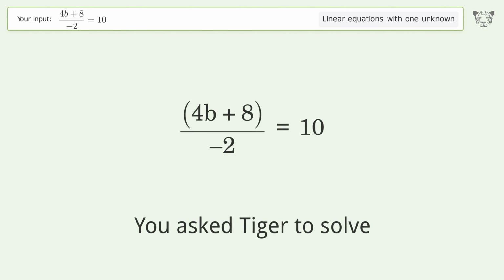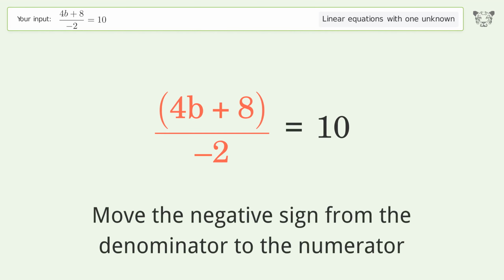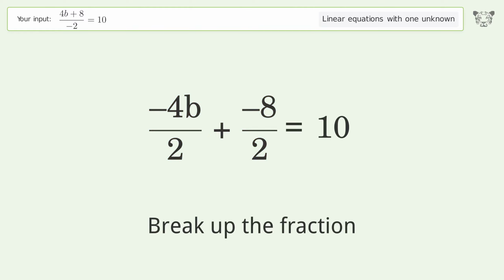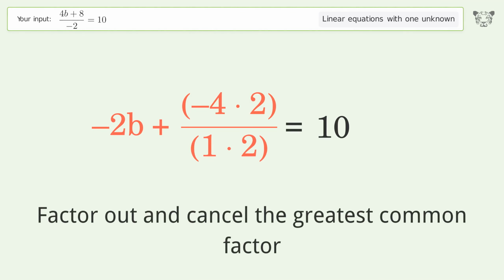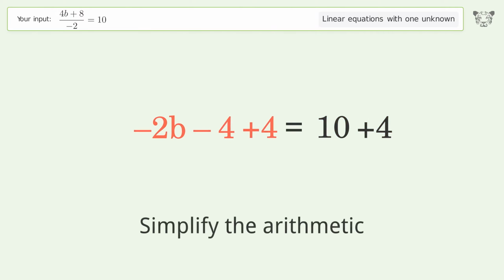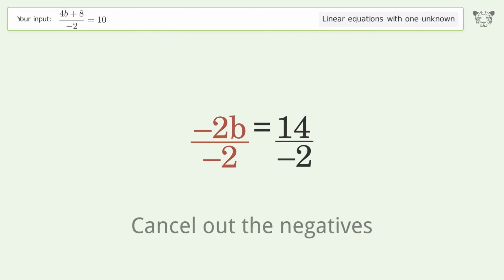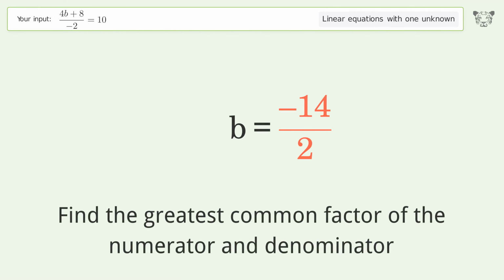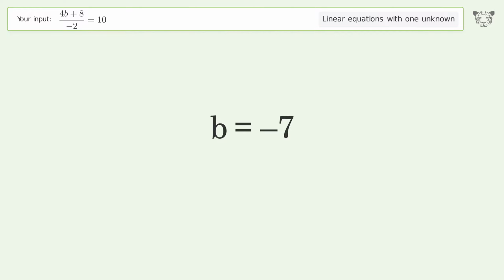Solve (4b+8)/(-2)=10: Linear Equation Video Solution | Tiger Algebra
Struggling with (4b+8)/(-2)=10? Watch our step-by-step video on Tiger Algebra to master this linear equation effortlessly.